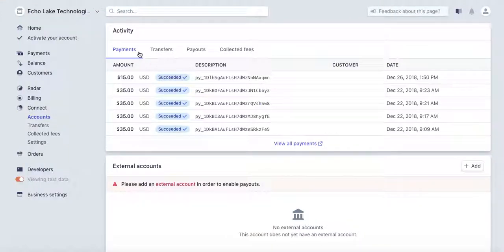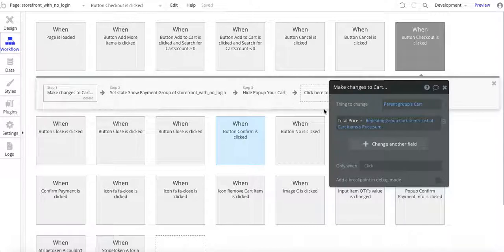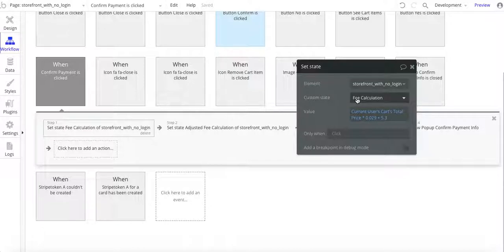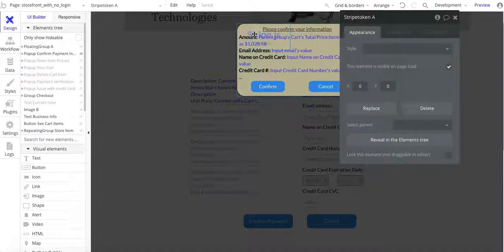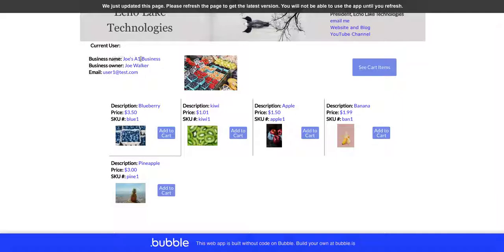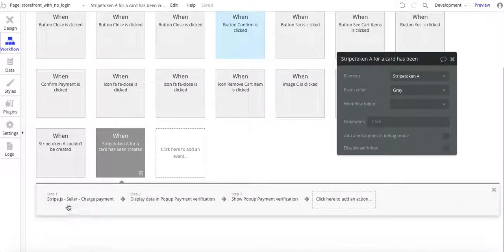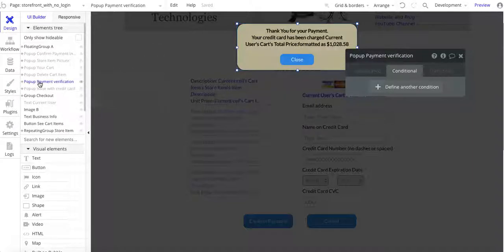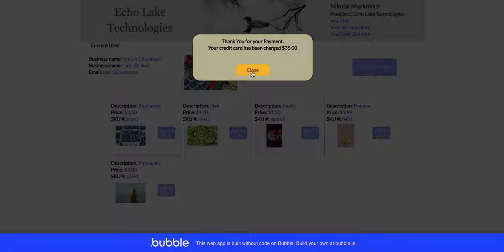How to Charge Storefront Customers in Your Bubble.io No Code Web Apps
In this video you'll learn how to charge Customers who buy from a Business Storefront in your Bubble.io no code web app. This video is part of the video series found in this Playlist

This video is the final in a series of how to videos for setting up a Business Storefront and charging end-customers. Watch the earlier videos so you can see how to setup a complete storefront and charge customers.

This video also details how to charge your business storefront owners both the Stripe fee as well as your fee (per transaction)